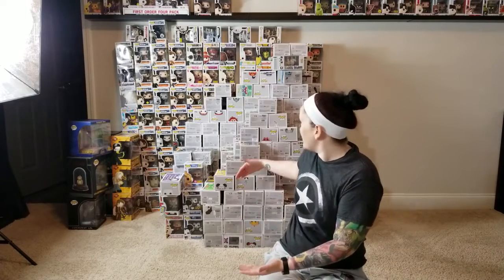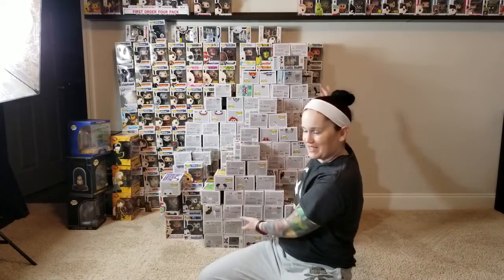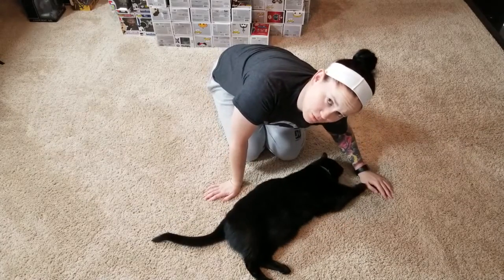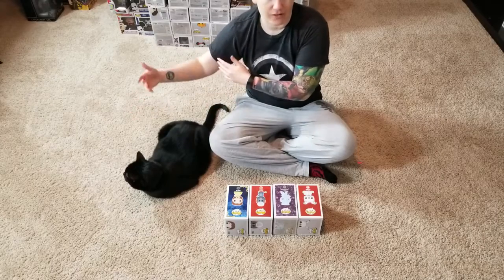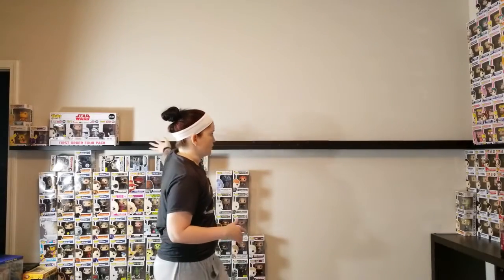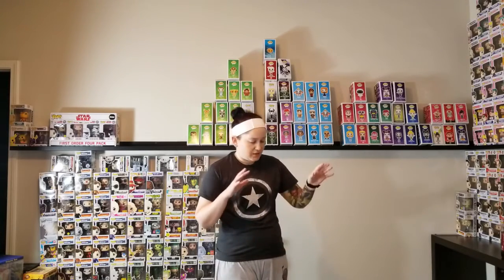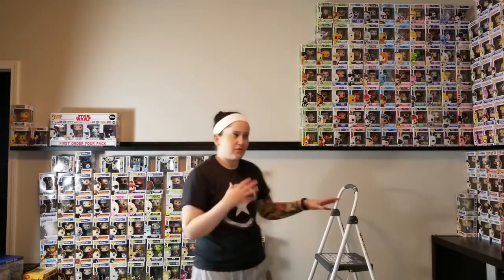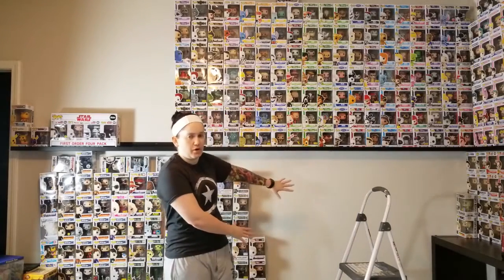300+ Disney Funko Pop Collection | Organization Tips | How To | How I do it | Disney Collection Tour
I lay down some tips on how I organize my collection and give a quick tour at the end of my 300+ Disney Funko Pop Collection!

Admiral Funko
100 Comet Creek Lane